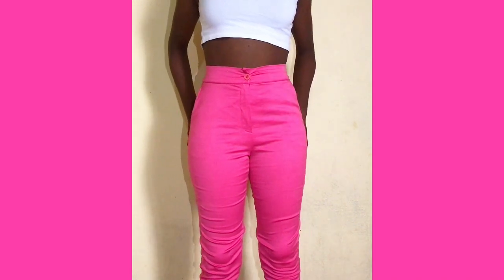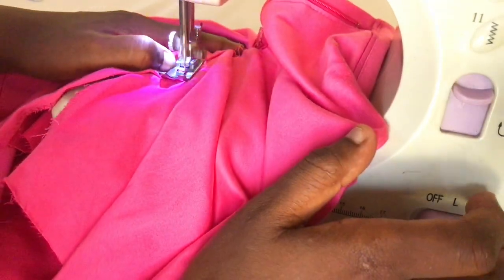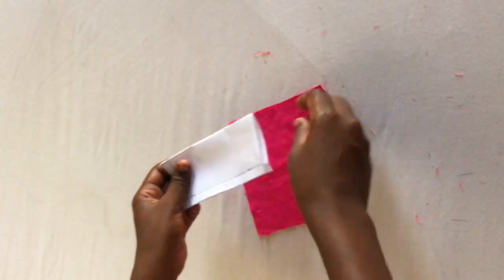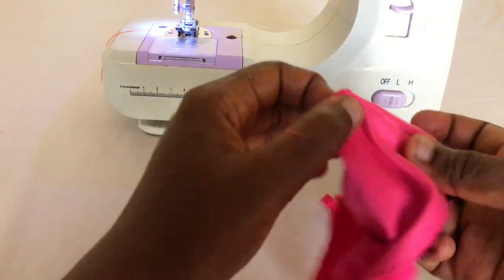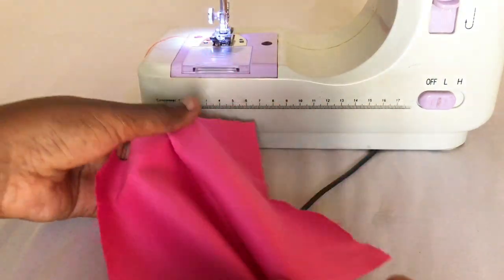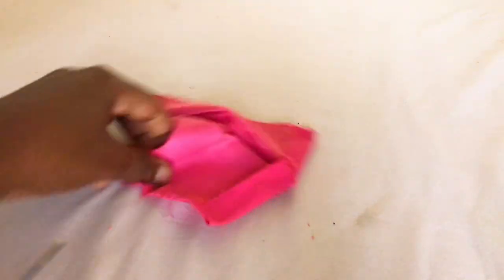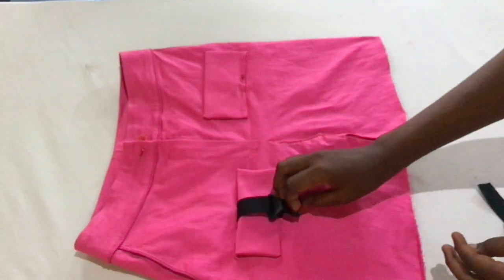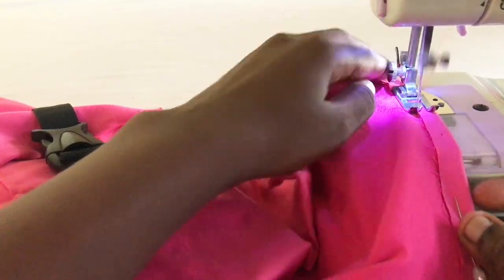DIY Cargo Mini Skirt From Pants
Making Flat Cargo Pockets Pattern

Check out the first video above on how I made the pattern for the cargo pockets before proceeding to this video on how I used the pattern to sew the cargo pockets.